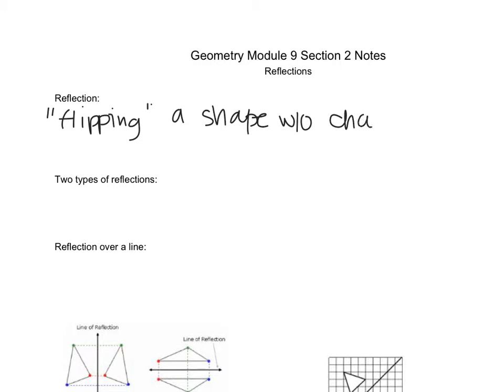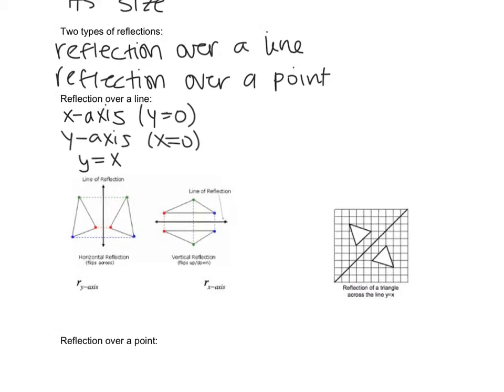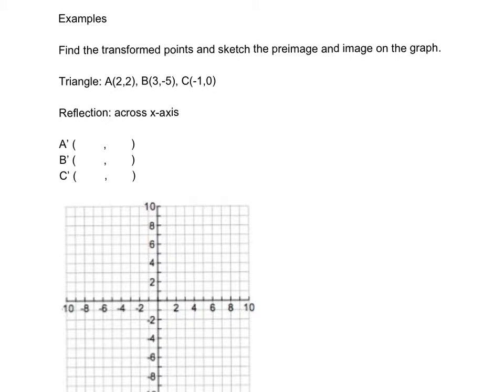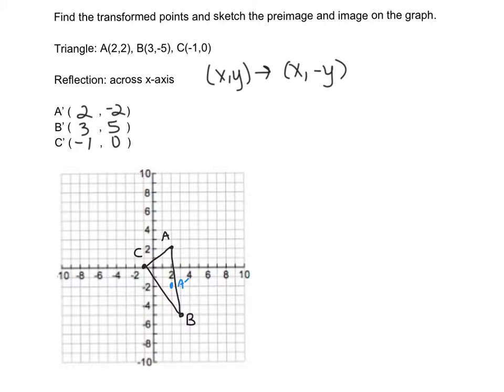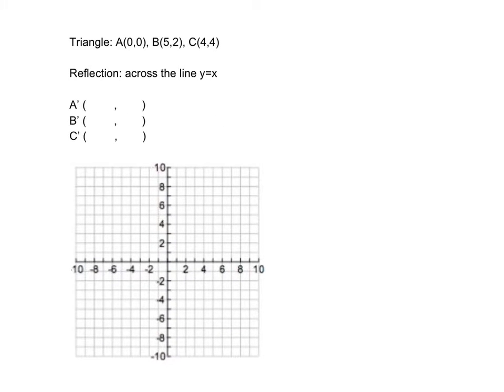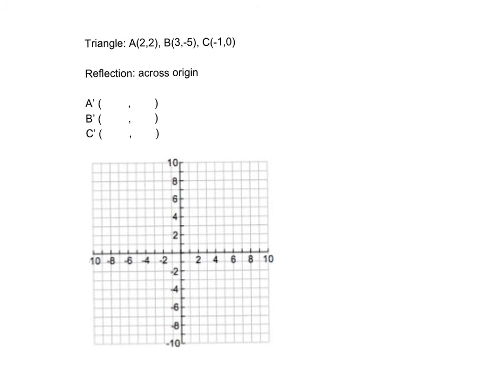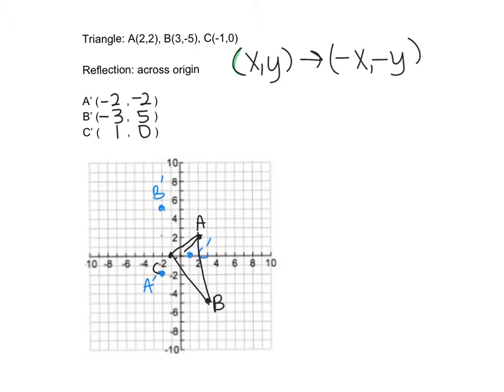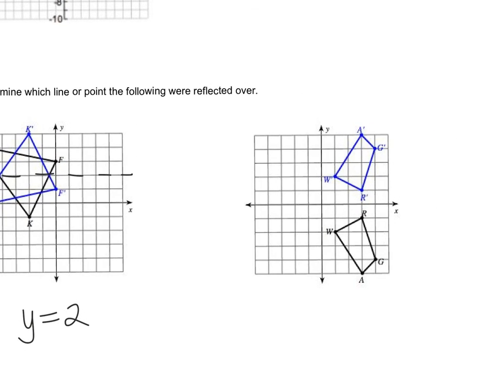Geometry Module 9 Sec 2 Notes